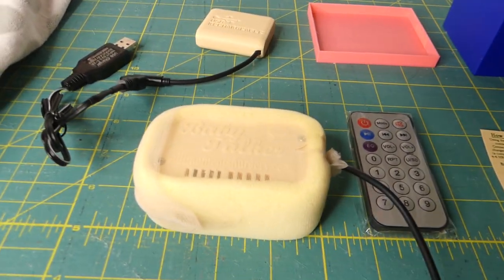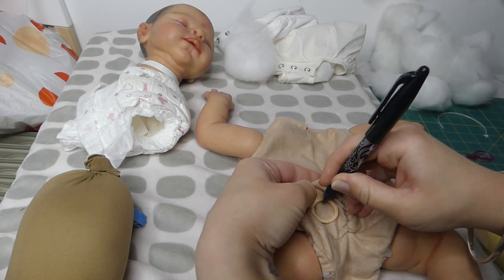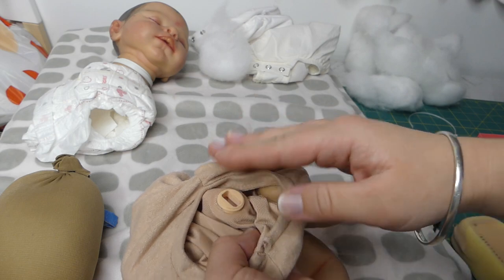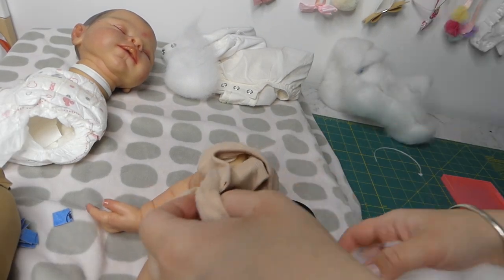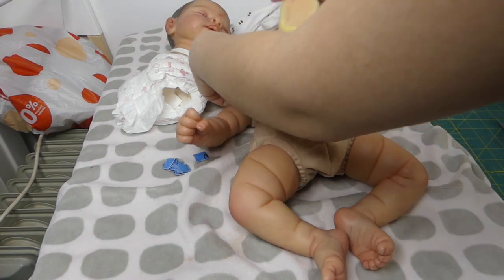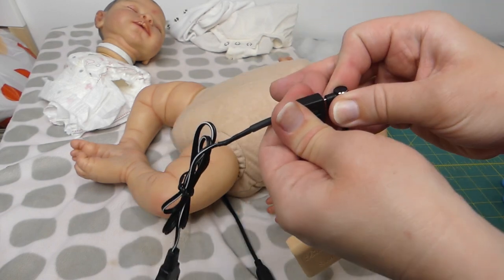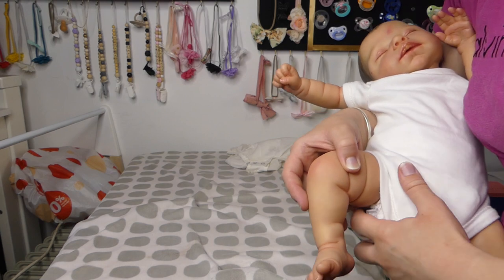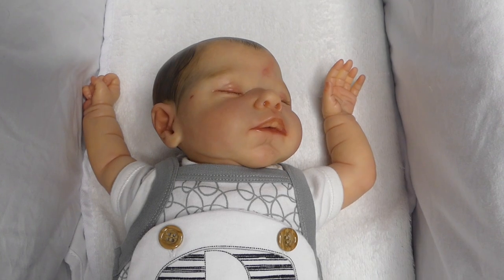How to Install a Baby Sound Box V2 - 2022/23 (Baby Talker Box)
To purchase your very own Baby Sound Box V2 (The old version was a Baby Talker) Website details are below: